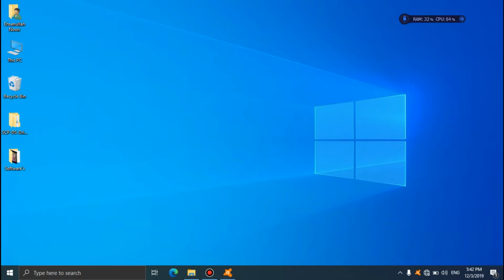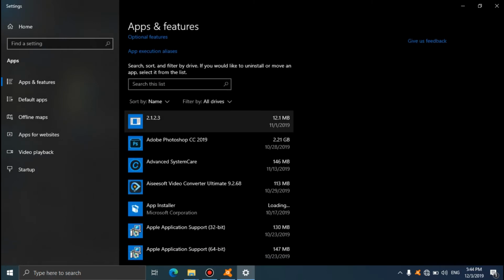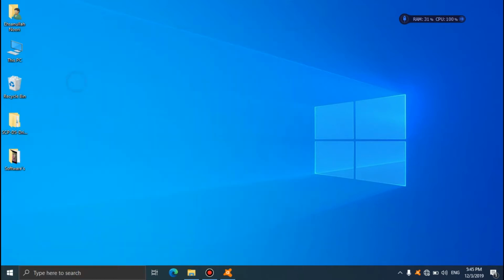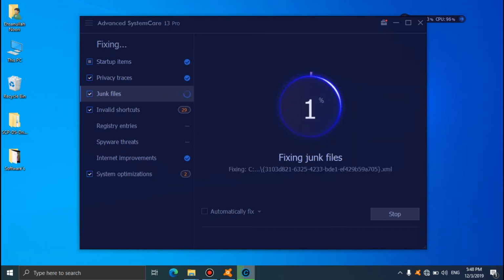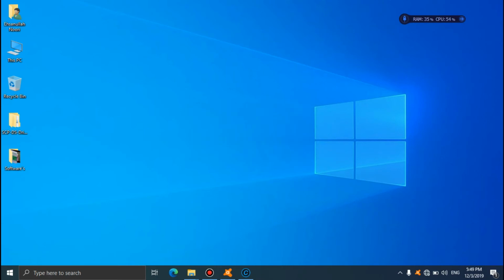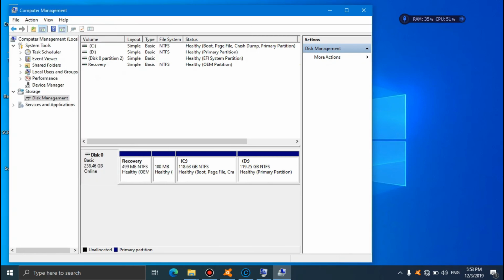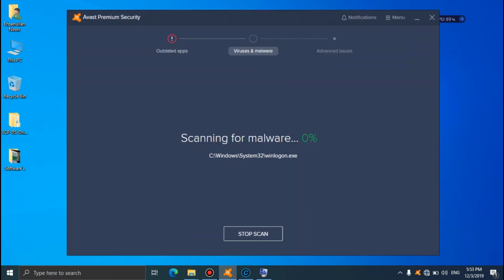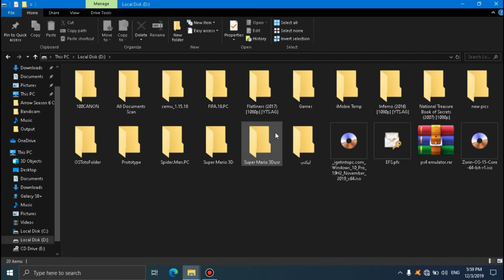how to speed up your windows 10 performance (New)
In this video I will show you top 10 windows tips and tricks which will work almost on any windows. This will help you speed up your windows performance.

دې ویډیو کې تاسو ته د وینډوز غوره طریقی درښایو چې تاسو سره مرسته کوي ترڅو خپل د کمپیوټر سرعت چټک کړئ.

در این ویدیو قصد داریم نحوه بالا بردن سرعت کمپیوتر را به شما نشان میدهیم

software used to edit this video: wonder-share filmora